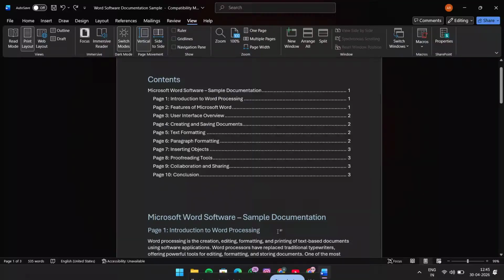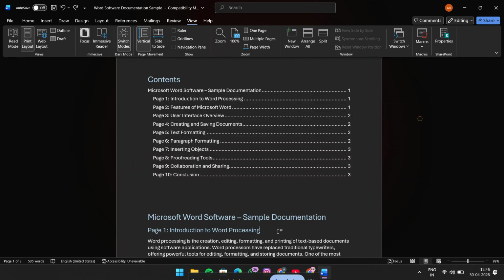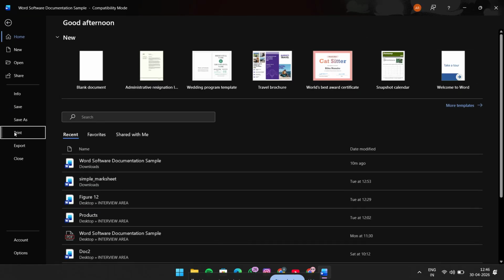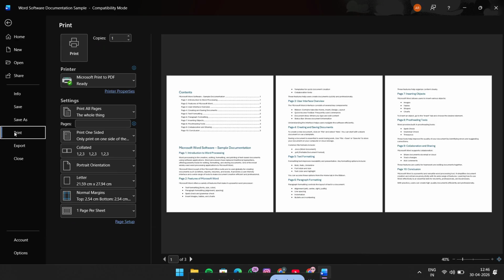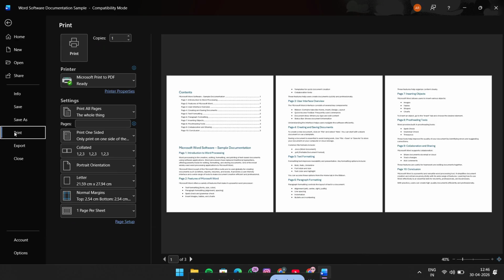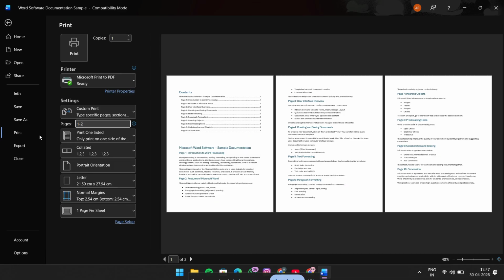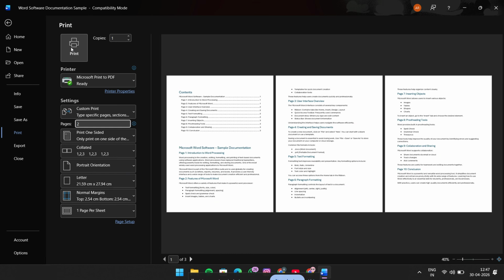How To Print Specific Pages In Word (Easy Guide)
Learn how to print specific pages in Word quickly by entering individual page numbers or page ranges in the Pages box.
Perfect for printing only the pages you need without wasting paper or ink.

🕚Timestamps:
0:00 Intro
0:22 Open the Print Menu
0:40 Enter Specific Pages in the Pages Box
1:13 Use Page Ranges or Combined Page Numbers
1:42 Review Print Preview and Print

✍️What You'll Learn In This Video:
• How To Open The Print Menu In Microsoft Word
• How To Enter Specific Page Numbers In The Pages Box
• How To Print Page Ranges Like 3-7 In Word
• How To Combine Multiple Pages For Printing
• How To Review Print Preview Before Printing
• How To Print Only The Pages You Need

💡Pro Tips:
• Use commas for separate pages and hyphens for ranges.
• Always check the print preview before clicking Print.
• Printing only selected pages saves paper, ink, and time.
• You can combine multiple page numbers and ranges in one command.